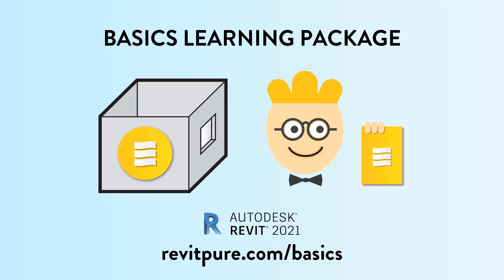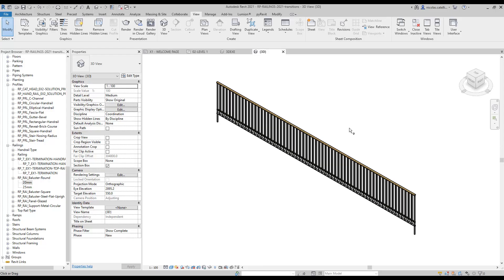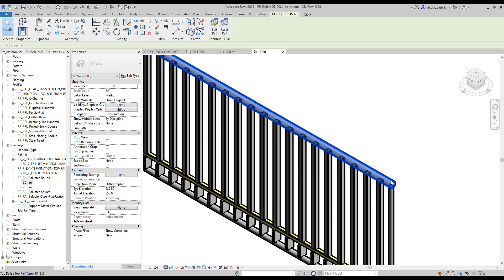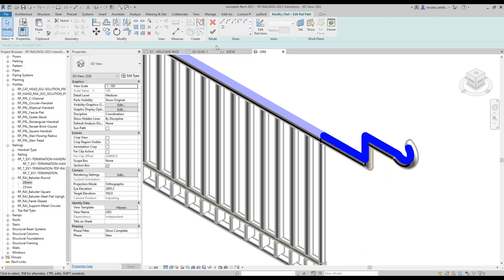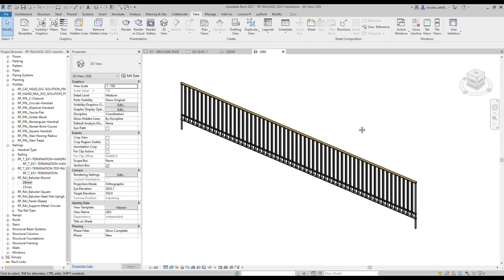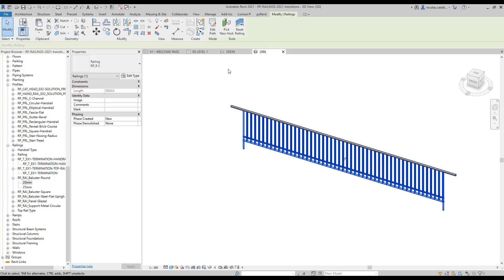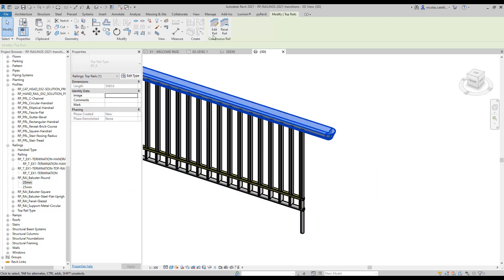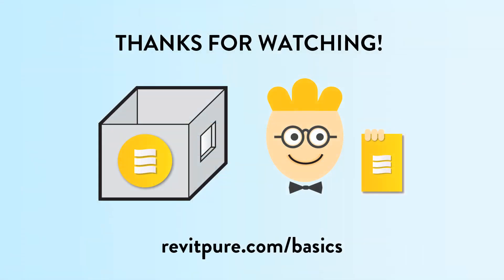Revit Railings Masterclass - Custom Extension Path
In Revit, it is possible to modify the path of extension for top rails and handrails. Be careful not to click on reset railings by mistake.